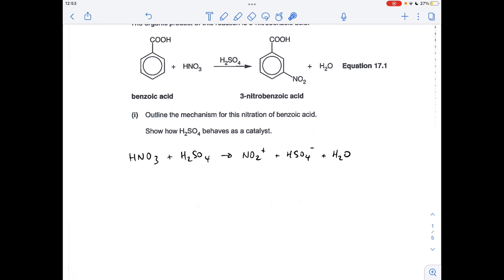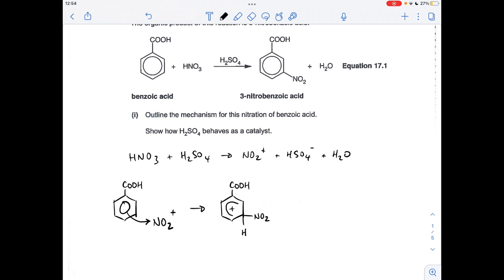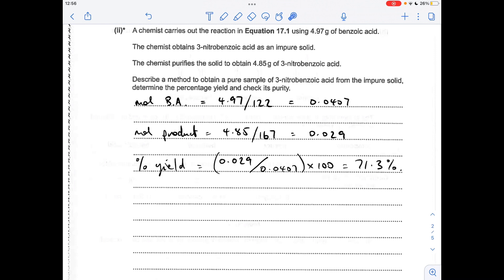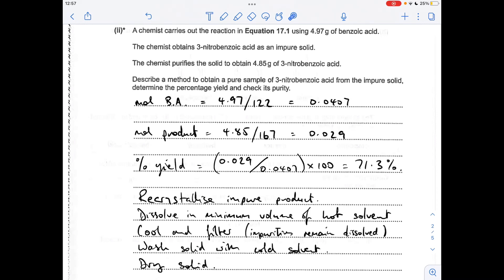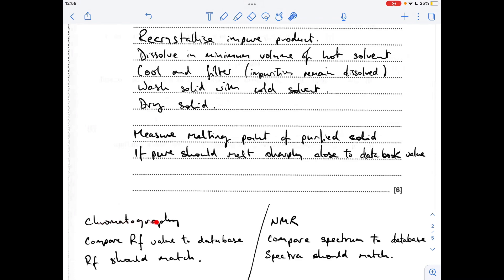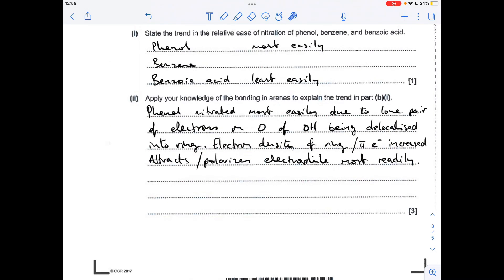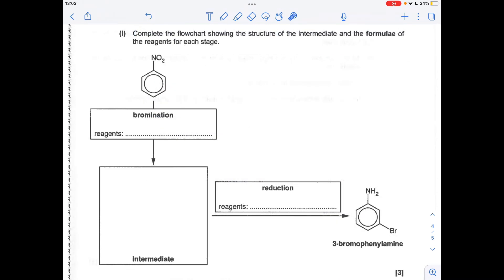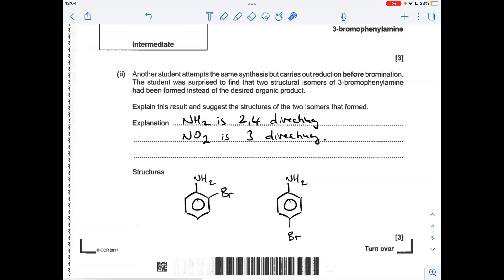A LEVEL CHEMISTRY EXAM QUESTION WALKTHROUGH - AROMATIC CHEMISTRY 13